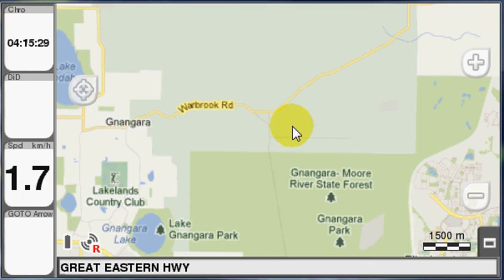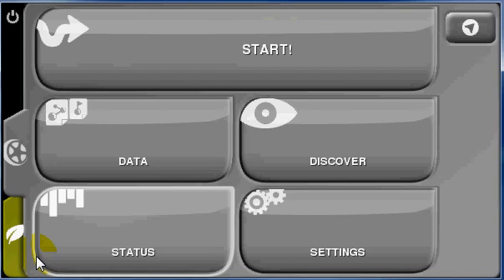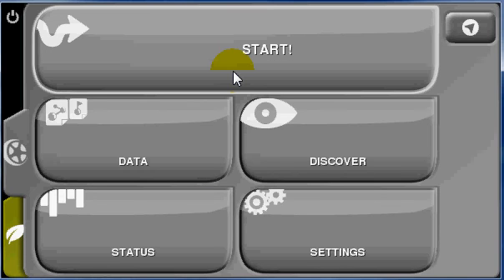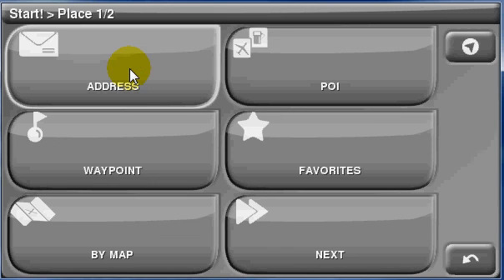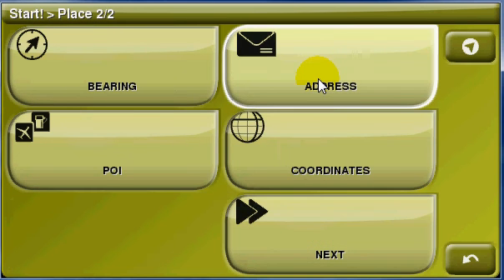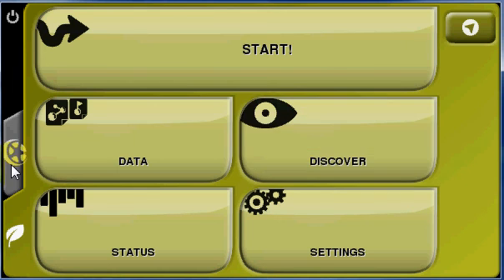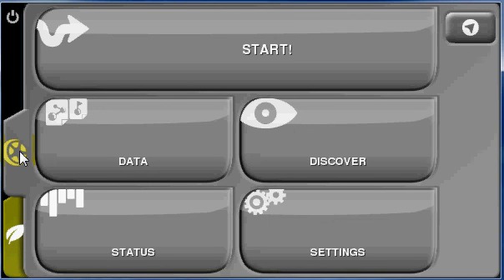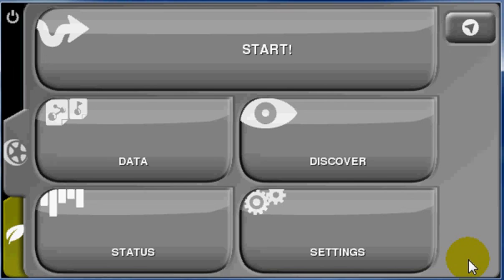off-road and on-road difference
If you want to know the difference between the green leaf tab and grey wheel tab this video explains it.